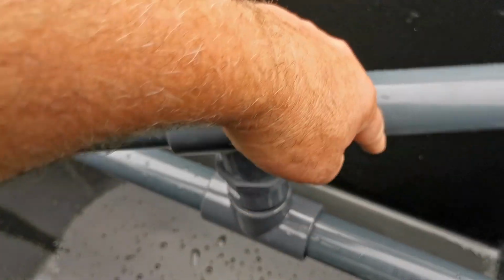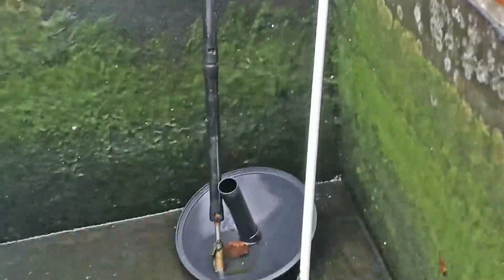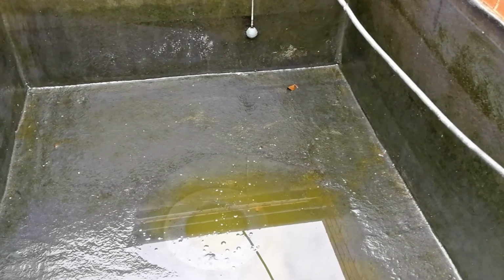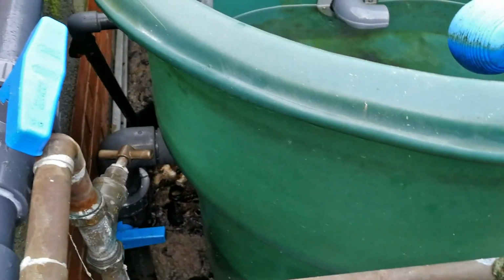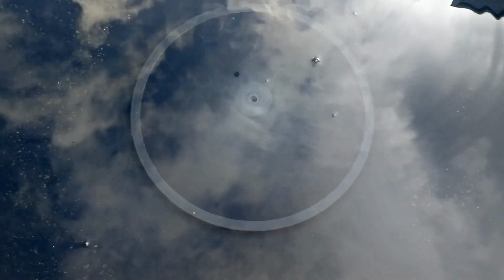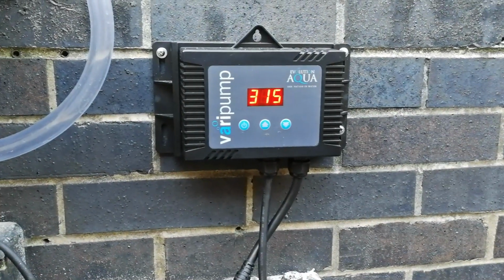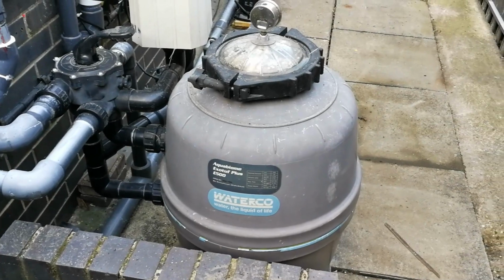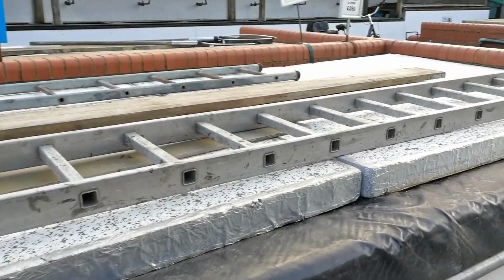Winter Renovations Part Seven.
Winter Renovations are nearing completion.  Will we make it?

Water going back in as the fish are on there way.

If you would like to join the Facebook Group the links is below.